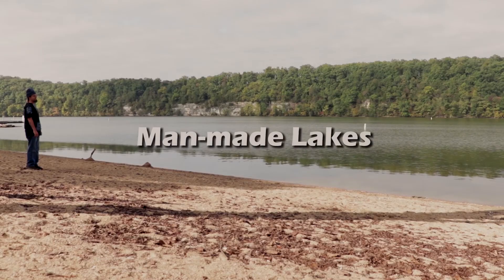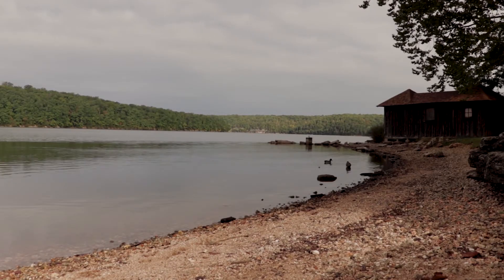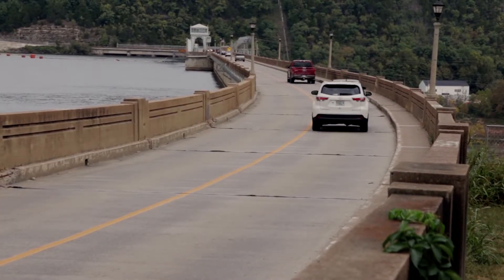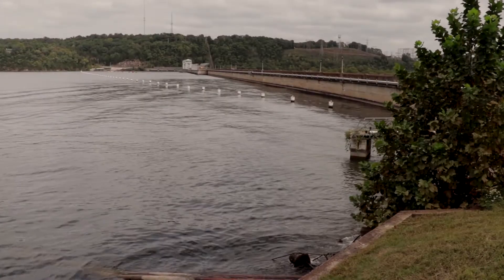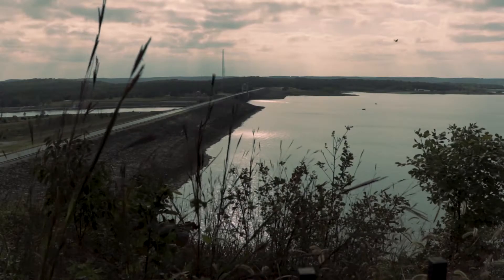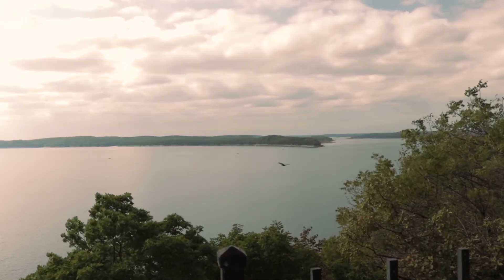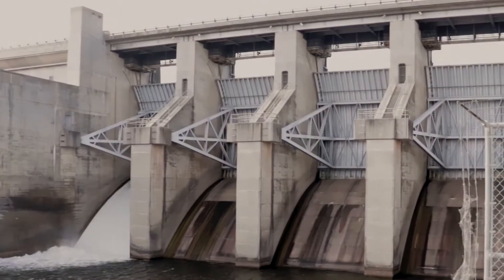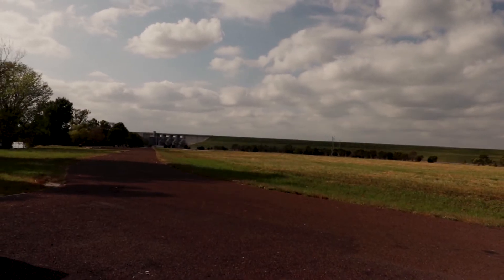Man Made Lakes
In this clip from SDLN #9 I talk about the history of the Lake of the Ozarks and how man made lakes, otherwise known as reservoirs, differ from natural lakes.

ahazzlee